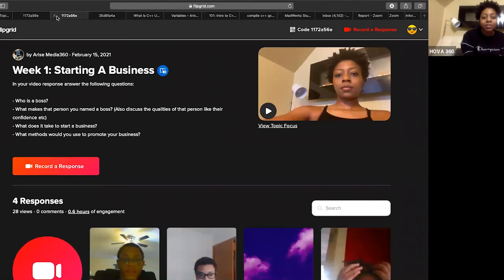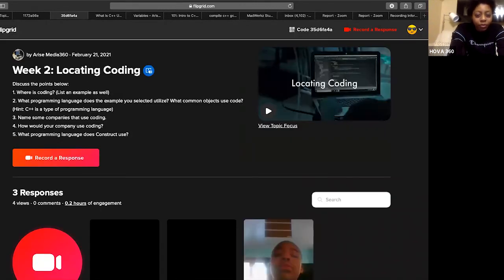United In Code: Brianna Week 2, Day 5 Journal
United In Code
Brianna - Week 2, Day 5 Journal